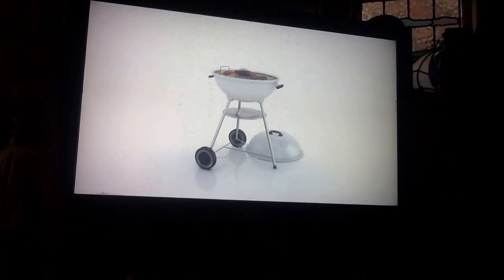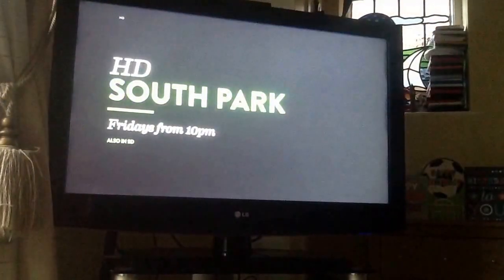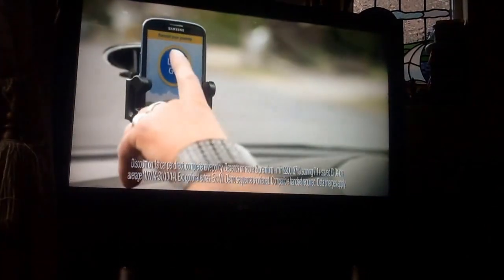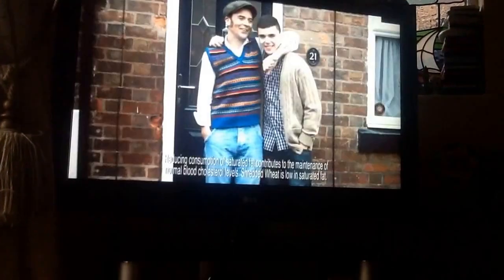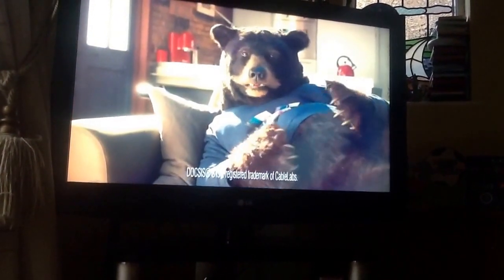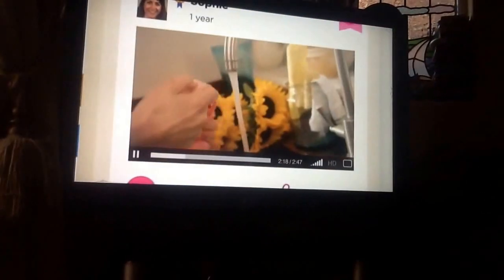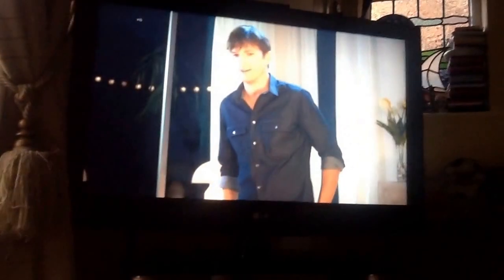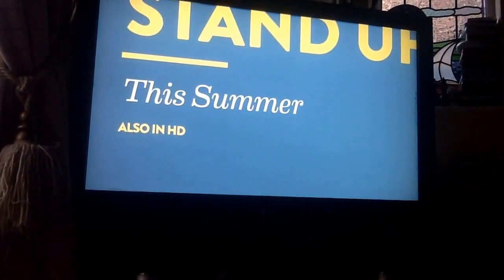Comedy Central Adverts | Thu 16|7|2015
End of Friends
Comedy Central South Park
Comedy Central Workaholics
Aviva
Sharps
Nestle Shredded Wheat
Virgin Media
Wahanda
Lidl
Vanish
National Rail
Quorn
Wirgleys Extra
Comedy Central Move Break Bumper
Comedy Central Summer
Comedy Central the Middle
Comedy Central Spotlight Ident
Start of Friends